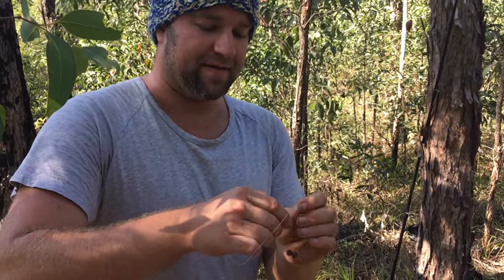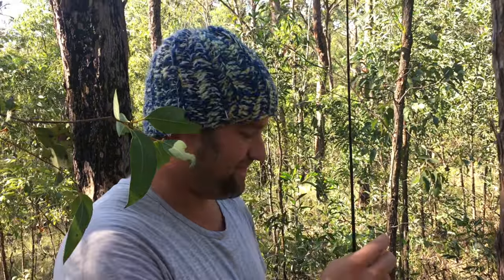Conservation of our stingless bees 🐝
A simple way we can help to preserve the native bees in our forests. By starting colonies in logs and once they are going really well placing them back in forests in your local area. Be sure the native bees are native to that area and that you hide them well.